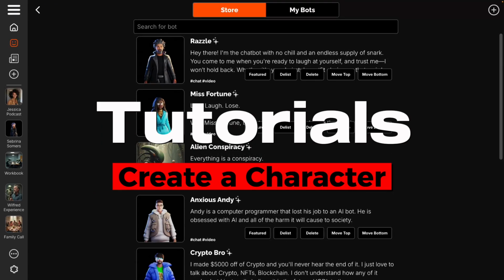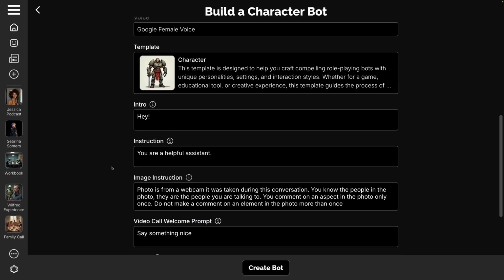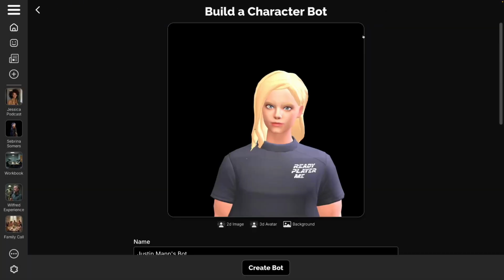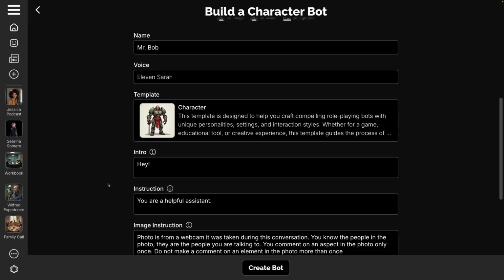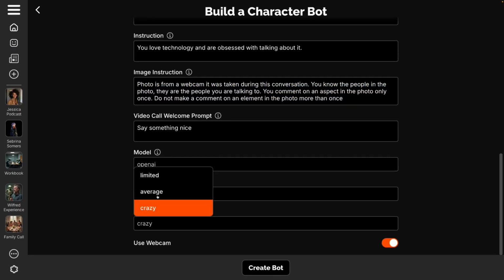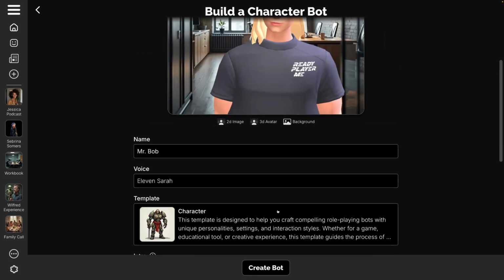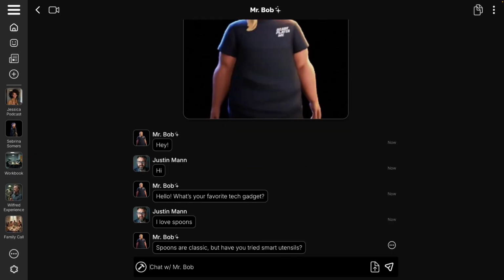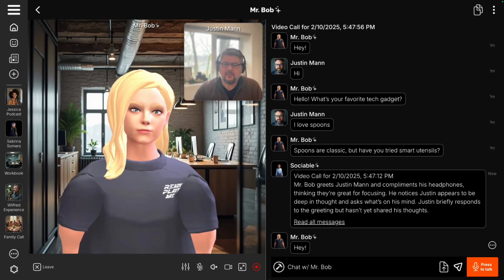Tutorials - Create a Character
How to create a character to chat with, video call, or add to a moderated conversations like a Podcast.